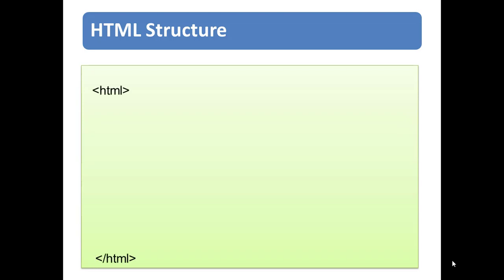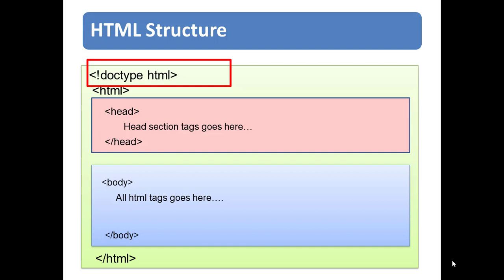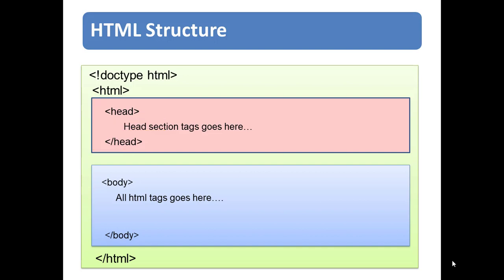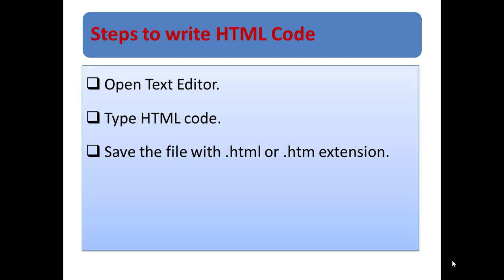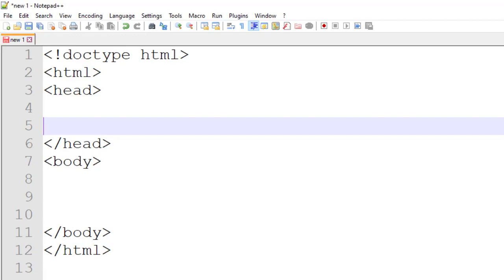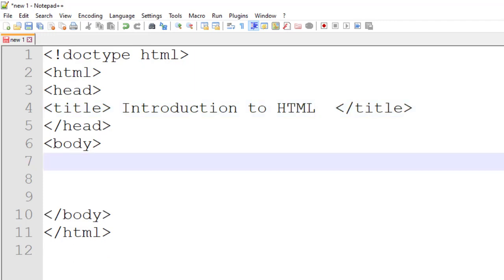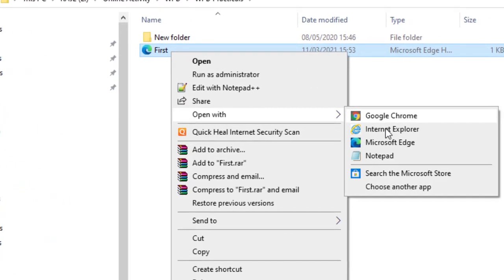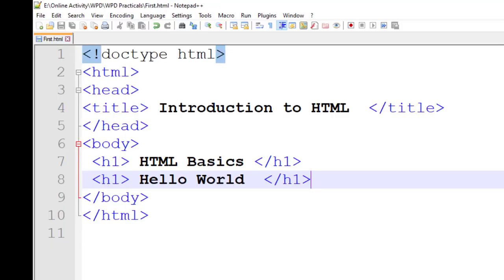Structure of HTML Steps to write HTML Code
In this video you will learn What is HTML, HTML Tags, Basic structure of HTML code,  steps to write HTML Code and how to write our first HTML Code